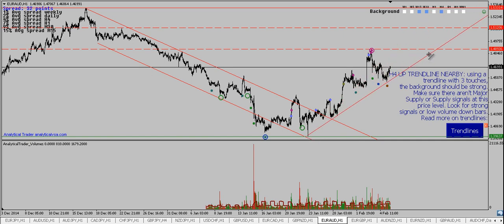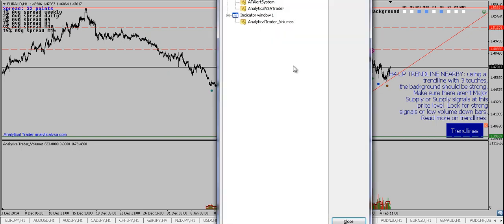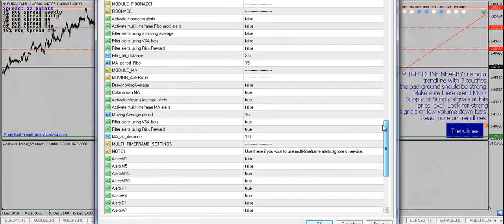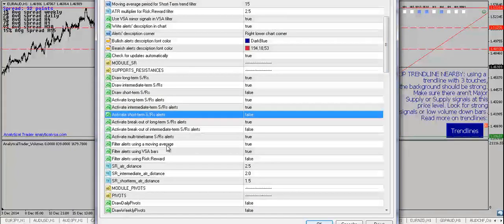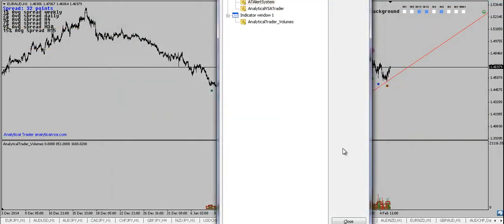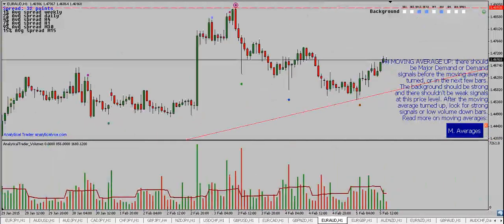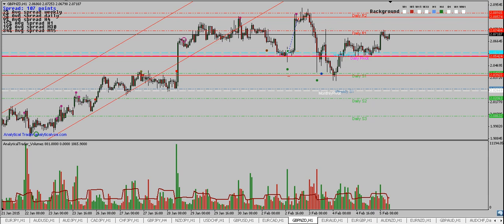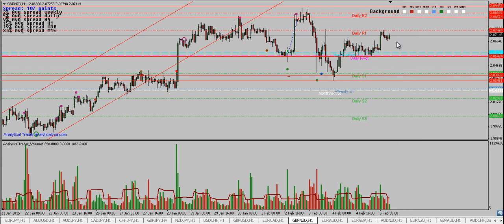Analytical VSA Trader - Trading with our VSA Indicator and Alert System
My trading station in Metatrader, which is an overview of the technique used with our indicators 'Volume Spread Analysis (VSA)' Trader and Alert System.